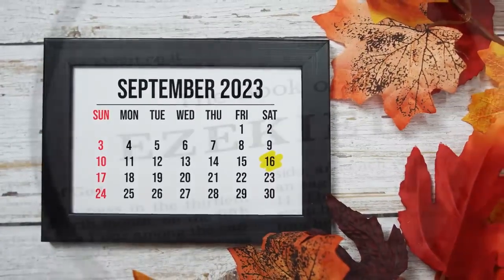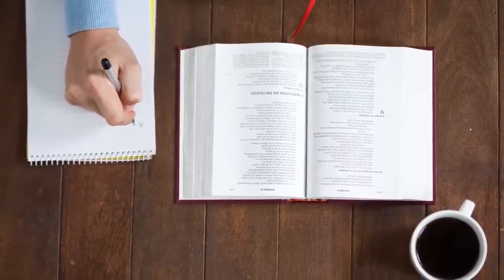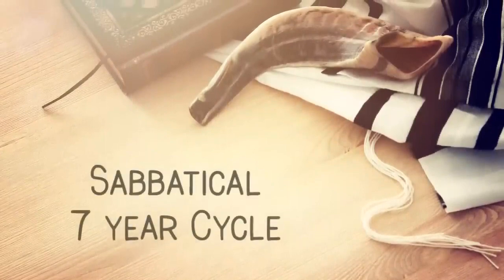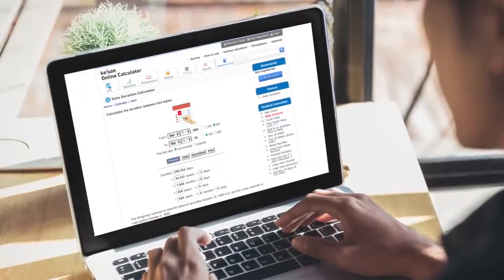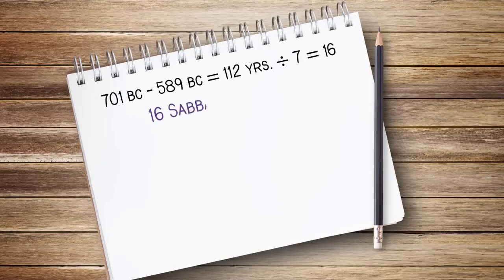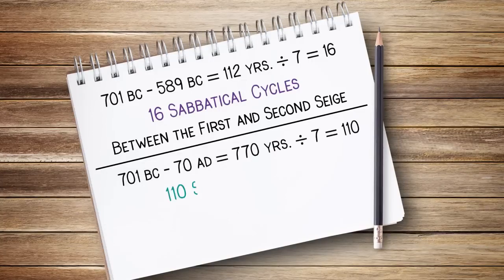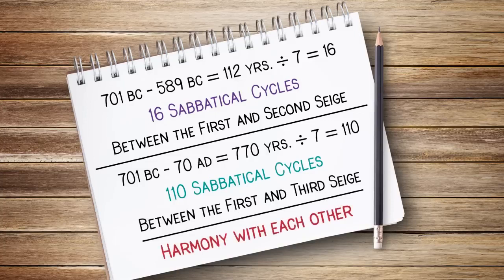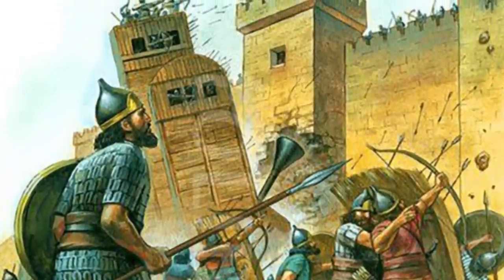009 End Times Prophecy Update #7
CJ Lovik shares insights on key end-times prophetic perspectives as the day of our LORD draws near! Buya Nkosi Yahshua!